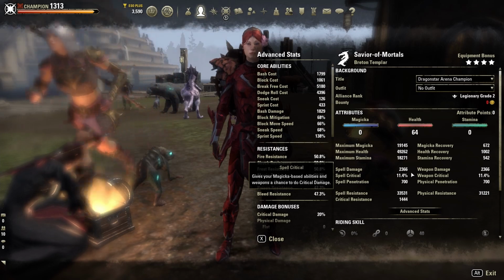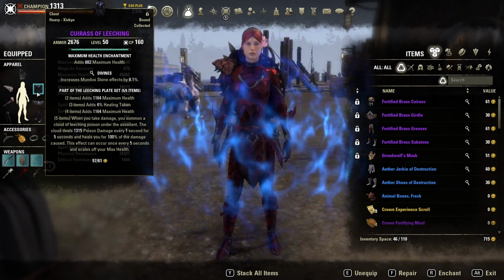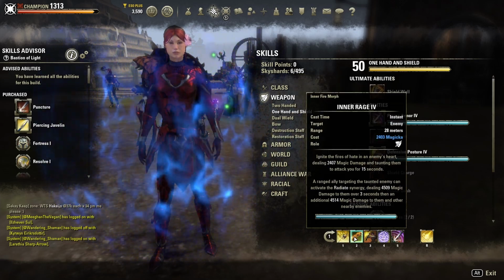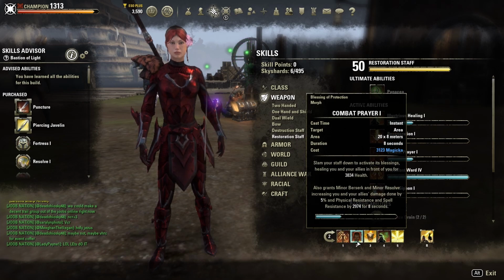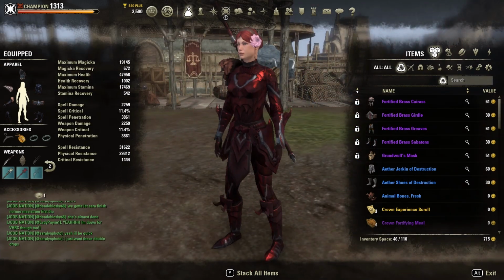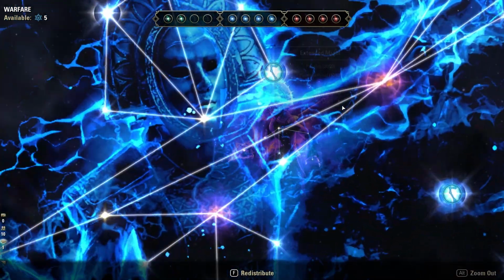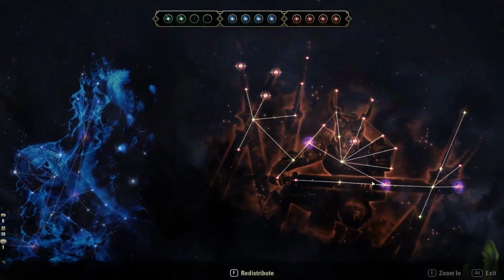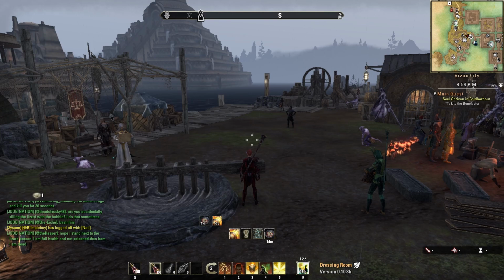ESO: Templar Tank Build "Shielded"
ESO

The Elder Scrolls Online is a massively multiplayer online role-playing game (MMORPG) developed by ZeniMax Online Studios and published by Bethesda Softworks. The game is set in the continent of Tamriel and features a storyline indirectly connected with the other games in the Elder Scrolls franchise.